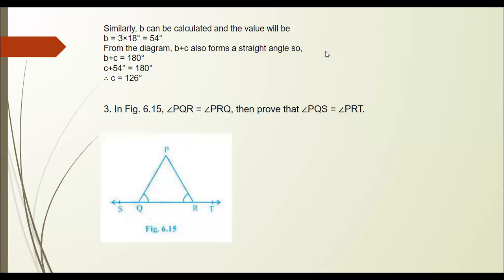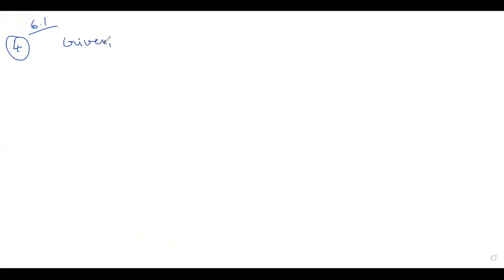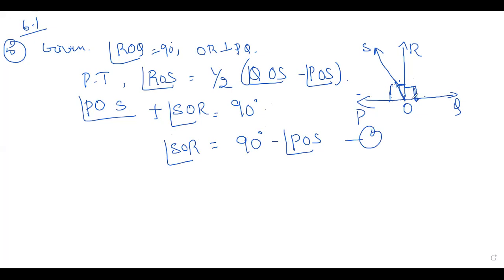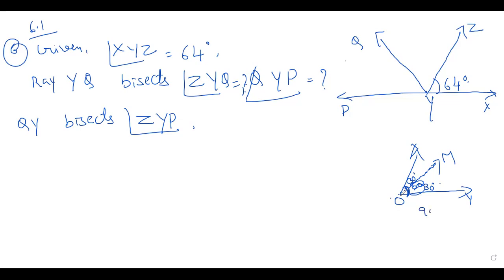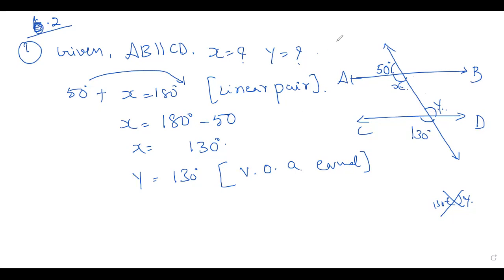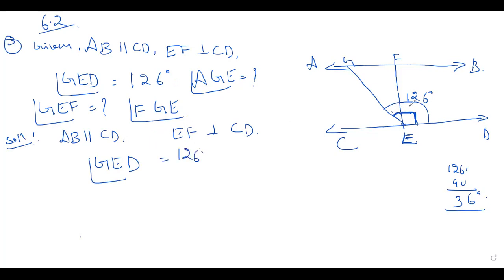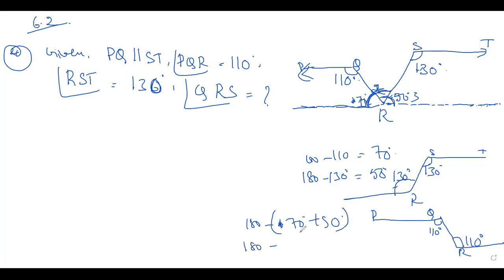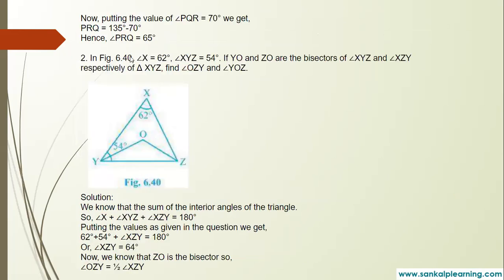LINES & ANGLES | SANKALP CLASSES | MATHS | PART 2